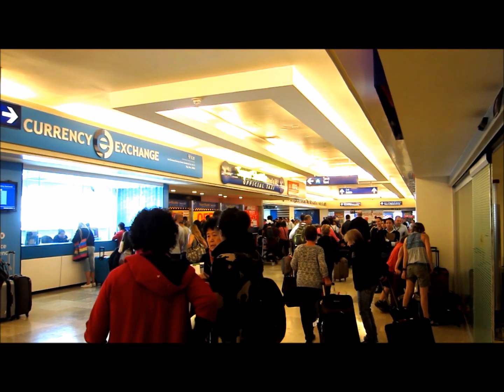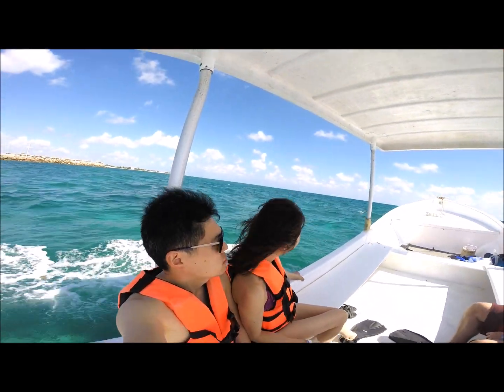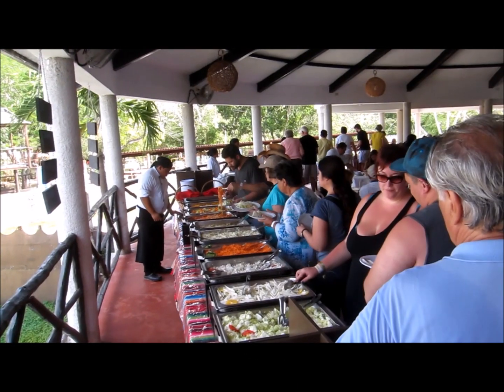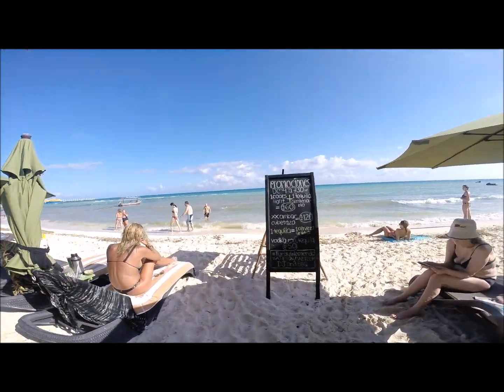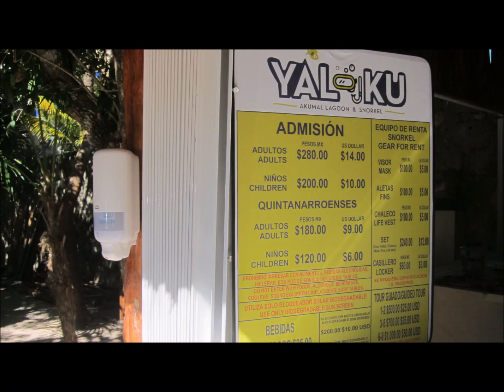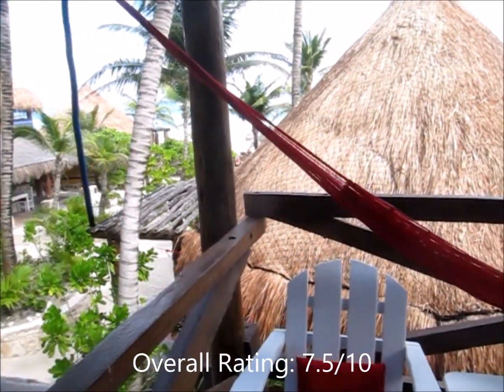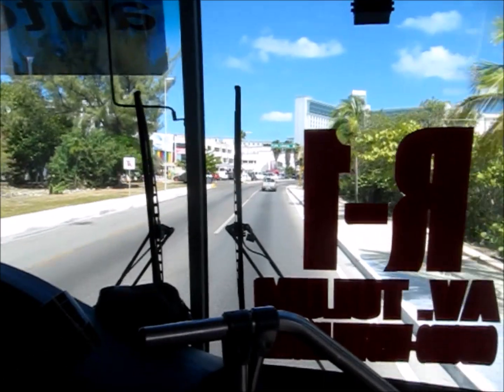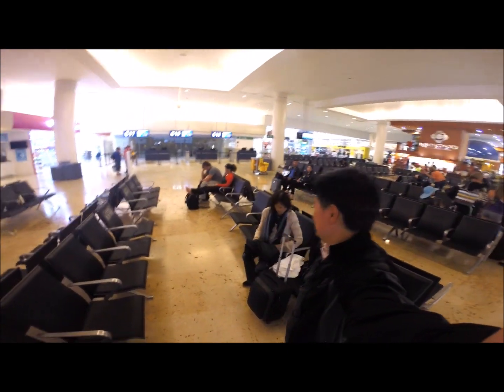Cancun/Playa Del Carmen/Akumal/Tulum Food, Travel Tour and Transportation Tips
This is our 10 day Mexico trip to the Yucatan Peninsula (Cancun, Playa Del Carmen, Akumal, Tulum).  Instead of getting a car, we show you tips on public transportation and where to go to eat and have fun!

PLAYA DEL CARMEN TIPS

Tip 1:  Go all the way outside to buy your ADO bus ticket.
We arrived at Cancun terminal 3 airport.  Exit to the right and go outside past everyone and you will find the ADO bus stall.  For $178 peso gets you from Cancan Airport to Playa Del Carmen.  There is an ADO stall inside but if you buy it there, other people will be trying to sell you tourist attractions.  This was our first mistake as we were taken into to one of these salespeople.  Attraction prices are cheaper because you have to attend a 90 min club membership presentation.   We advised the sales lady we had a bus to catch and she said we wouldn't miss the bus.  By the time we were sold one package, we missed the bus and had to pay half to catch the next bus.  We wanted to talk to the sales lady but we weren't allowed inside the departure once you exited out.  Fortunately we forgot our water bottle and she came out and said would reimburse us at the club resort presentation.

Tip 2: If you buy one of those tourist attraction (90 minute presentation club resort membership), try to get a combo or the most expensive one.  We just got the snorkeling in Puerto Morelos and Chichen Itza muyin tour (with transportation, lunch, visit to the town of Valladolid, and the Cenote Suytun) for $50 CADor 2.  Also got 2 free t-shirts and breakfast,lunch, and beach access at the Hotel El Cid Resort.  If I had to do it all over again, I would pick Xcaret and something else.

Tip 3: ADO has 2 bus stations in Playa Del Carmen, choose the one closest to your hotel location.
ADO Playa Del Carmen Alterna is at 20th and 12th.
ADO Terminal Turistica Playa Del Carmen is at Benito Juarez and 5th.

Tip 4: Better beach are past the Ferry northeast from Constituyentes Ave (past 16th ave).  This is where Kool Beach and Mamita's Beach Club are located.

Tip 5:  Clubs and Bars, visit 1st and 12th street.  There's Dirty Martini Louge, Mandala, Diablito cha cha cha, La Vaquita, and the Blue parrot opening soon.

Tip 6: Cheap transportation take the Colectivo bus van on 2nd and 15th.
There are 2 routes, one that takes you from Playa Del Carmen to Tulum.   The other from Playa Del Carmen to Cancun.  Max is $40 pesos person depending where you stop.  We never had big luggage and we were even able to use this form of transportation going to Tulum Resorts and Cancun.

Tip 7: Hotel Rental and eating out is cheaper the further away from 5th avenue.
10th to 25th ave is ideal.  It's not that far walk from 5th.   If you can rent a bike, 10th avenue has a bike lane which makes it safe to ride.  Perhaps rent close to Mega, Super Aki, and Walmart so you can buy your groceries cheap there.

Tip 8: Always negoitate a price with taxi before you get in.
I only took one taxi in Playa because I bought groceries and it was from Walmart to our hotel on 5th ave, 1.2km for 50 pesos.  The taxi wanted 70 pesos.  Probably could have negotiated lower.

Tip 9: Go to a Cenote for a fish spa instead of paying for it on 5th avenue.

AKUMAL TIPS
Tip 1: Buy your life vest at the beach.
As you go in, there will be some stalls trying to sell you a life vest and give you a guide to sea the turtles.  Save your money and bring your own snorkeling gear.  Life vest is 80-100 pesos at the beach and you can easily see the turtles yourself as they are not far away.

Tip 2: Get there by Colectivo.
From Playa to Akumal cost $35 pesos.

Tip 3: Make a Cenote and/or Yal Ku part of your Akumal trip.
Cenote Azul and Cenote Cristiano is on the way from Playa Del Carmen and Yal Ku Lagoon is only 100 pesos taxi ride from Akumal Beach.  If you rented a life vest at Akumal, might as well use it at Yal Ku and not have to pay again.
Entrance to Cenote is 80 pesos and entrance to Yal Ku is 280 pesos.

TULUM TIPS
Tip 1:  Local colectivo from tulum downtown to beach is only $20 pesos.
Taxi into beach from tulum downtown is about 70-80 pesos.  Local colectivo is 20 pesos.

Tip 2: Bring bugspray.
If you plan to go somewhere at night in Tulum, you will need it.  I did not find mosquitoes in playa or cancun.

Tip 3: Find a hotel that offers a bike or bike rental.
Bike rental in some places require you to leave a passort as deposit.  You don't want to be held hostage.

CANCUN TIP:
Tip 1: Take the bus instead of taxi.
From Cancun downtown, we took the R-1 and it took us to all the beach resorts.  Cost is only 10.50 pesos!
The Cancun hotel advised taxi from the airport to hotel would be $60 US.  What a ripoff.
Uber is also avail in Cancun and would have been only 110-140 pesos.  ADO bus downtown to Cancun airport is $72 pesos.

 All prices are based from Feb 2017.

Peso to Canadian Conversion.
20 pesos = 1.39 CAD
50 pesos = 3.47 CAD
100 pesos = 6.95 CAD
200 pesos = 13.89 CAD